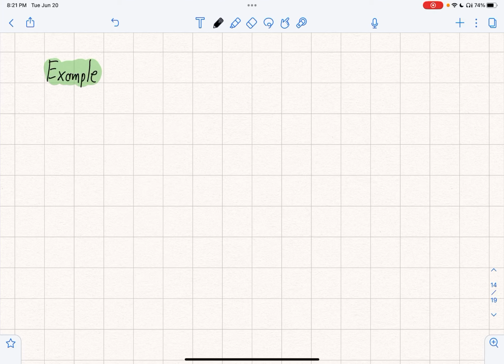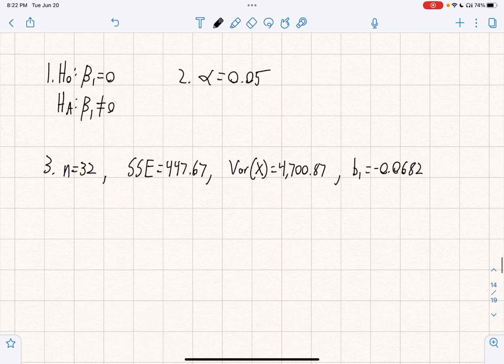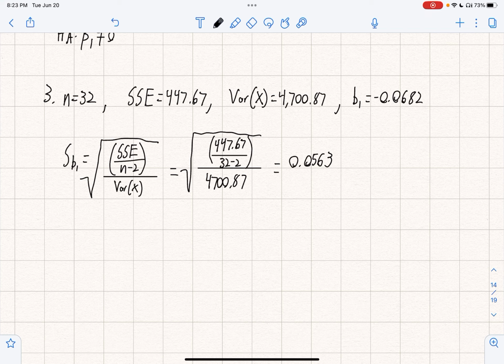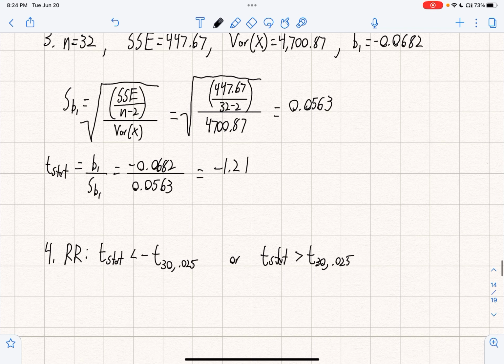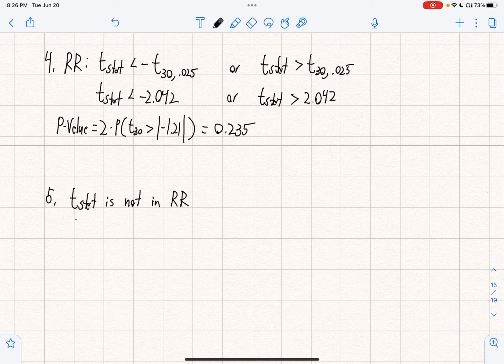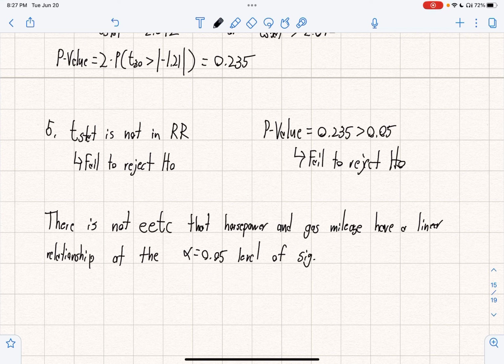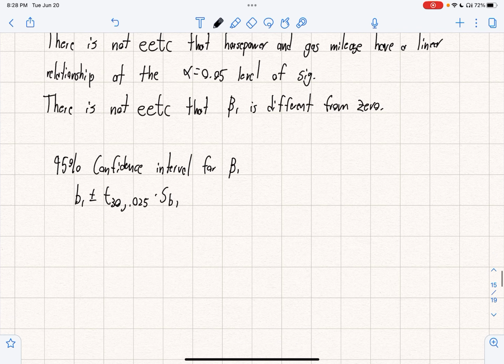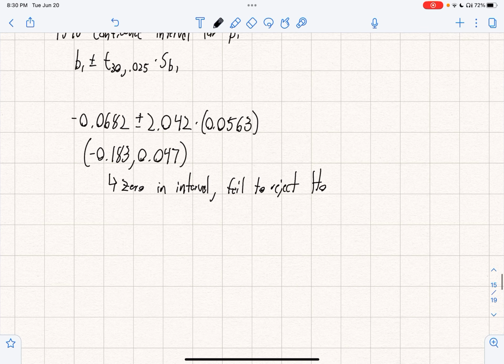Chapter 13 Video 8